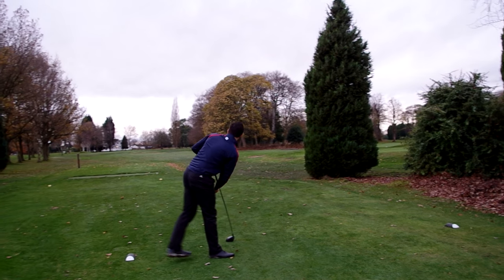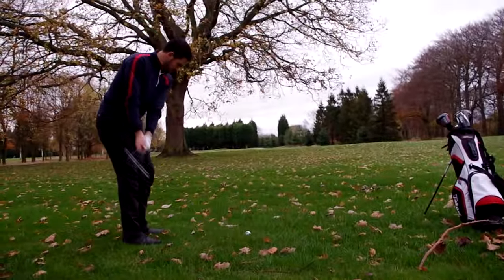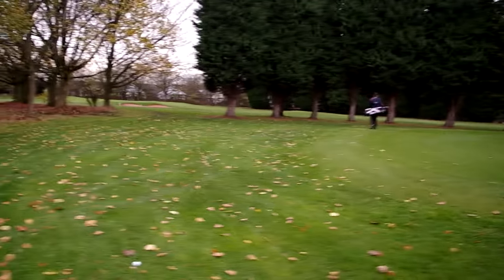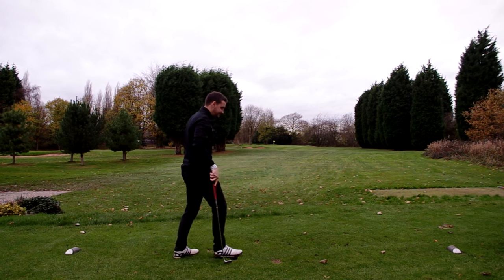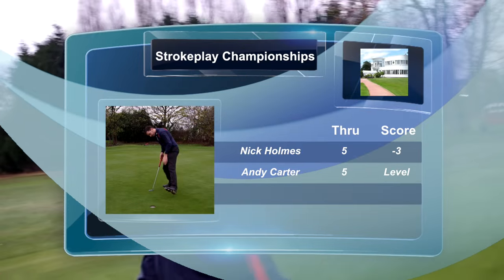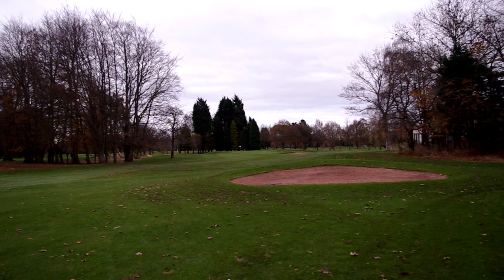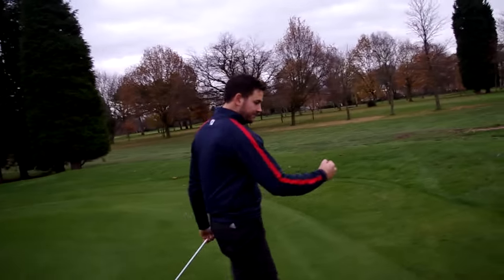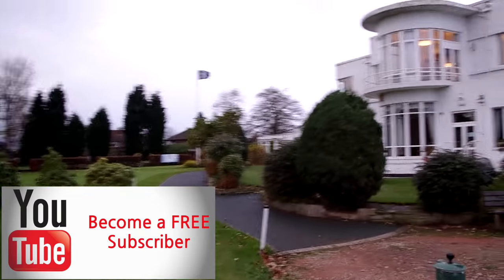Part 2 Strokeplay Golf Match vs Nick Holmes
A huge thank you to Davyhulme Park GC & Dean Butler for their hospitality and a golf course in superb condition.

Here we play stroke play starting on the 10th tee.
Where we left an earlier vlog including Ged Walters as part as a 3 points match over the front 9.
Flick back through previous vlogs to check that match out!